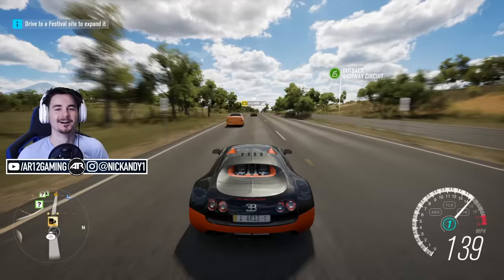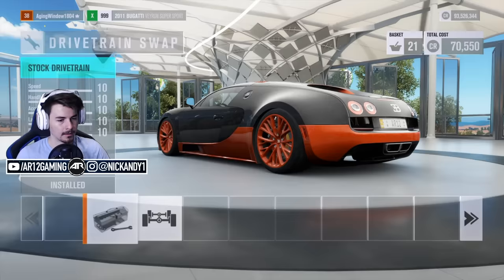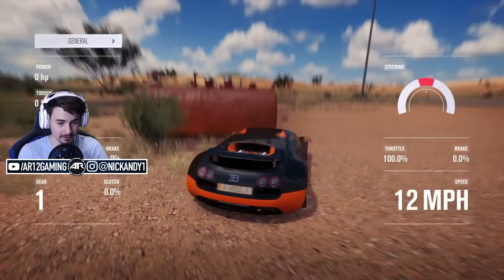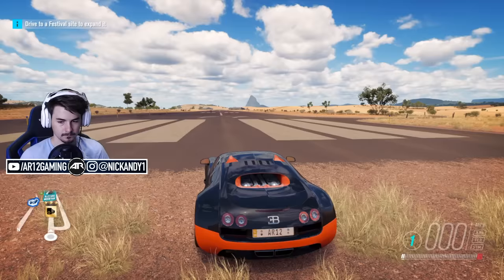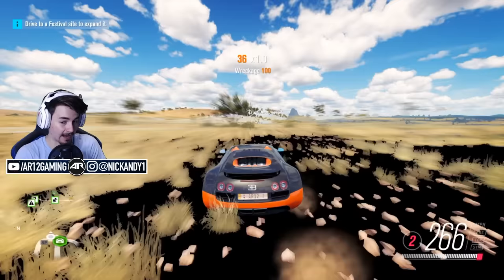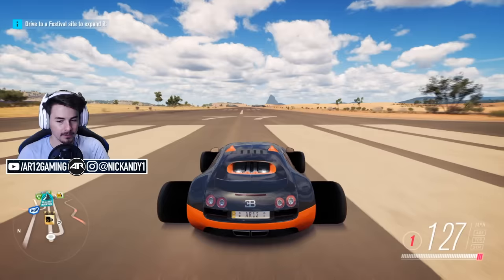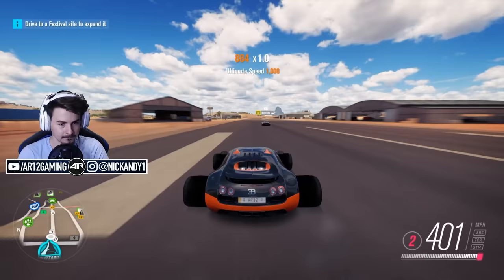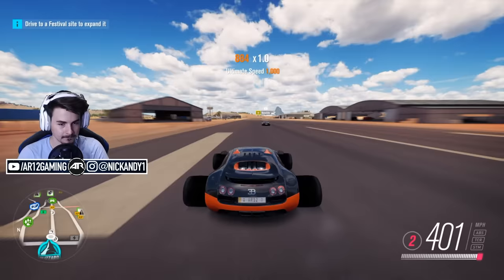Forza Horizon 3 : 2000MPH BUGATTI VEYRON!! **120 Million Horsepower**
We're going FAST this is Forza Horizon 3's 2000MPH Top Speed Test!